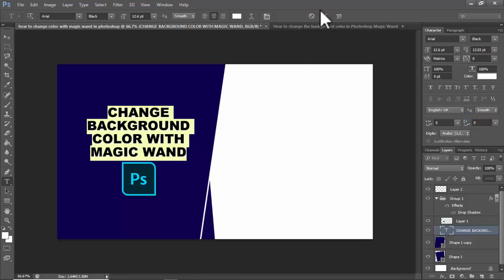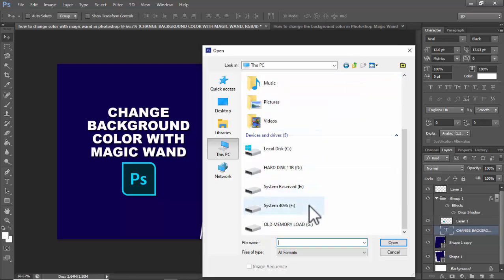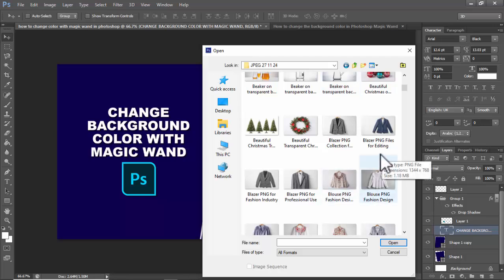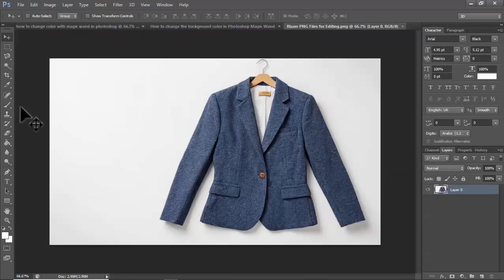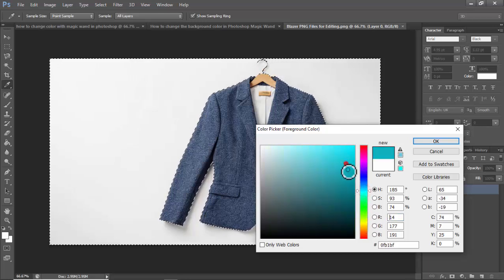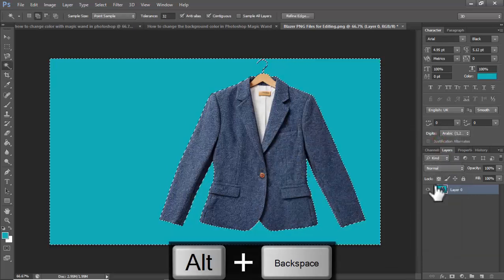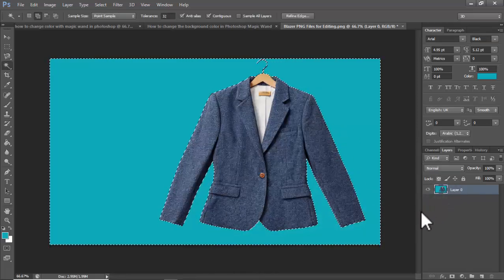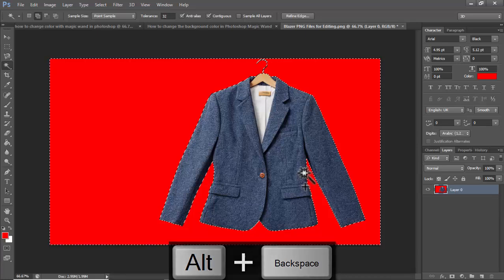How to change the background color in Photoshop Magic Wand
In this video : How to change the background color in Photoshop Magic Wand